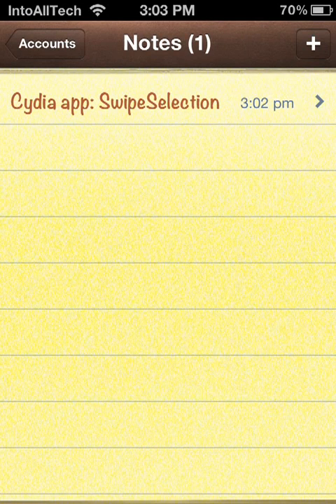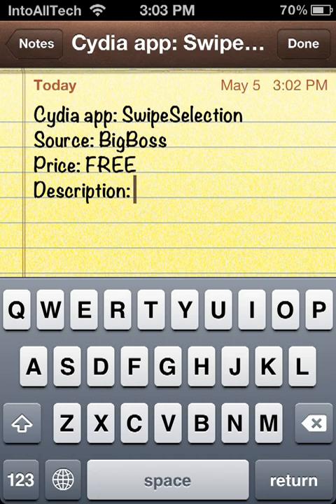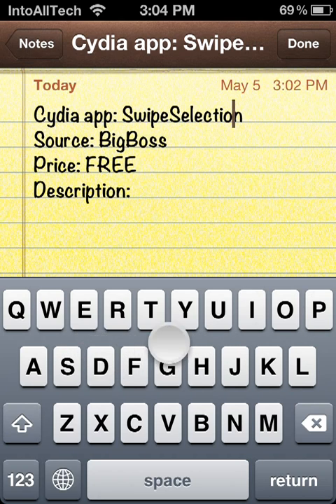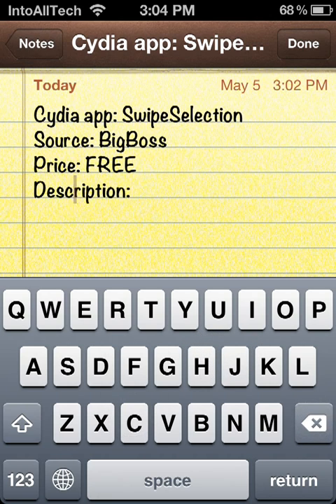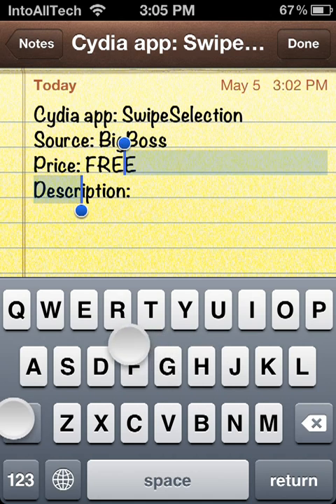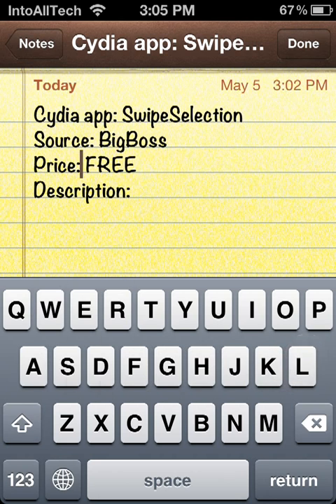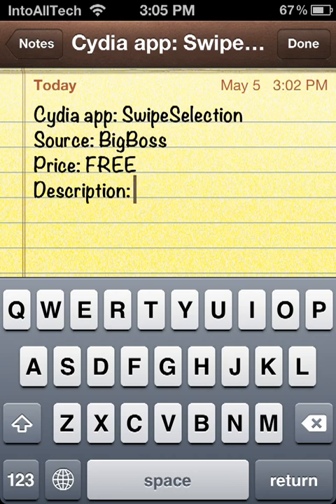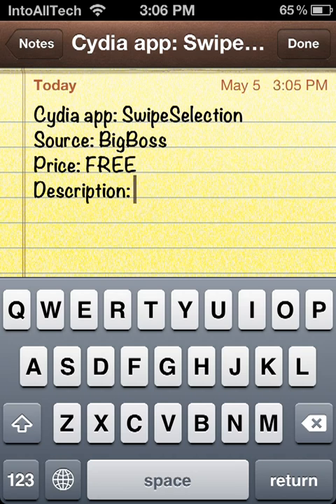SwipeSelection - Cydia App Review - EDIT YOUR TEXT EASIER!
Cydia App: SwipeSelection
Price: FREE
Source: BigBoss
Developer: iKy1e (Kyle Howells)
Description: A new way to edit text on the iPad (and iPhone/iPod) using gestures on the keyboard to move the cursor and select text.

In this video i'll be reviewing 'SwipeSelection' a Cydia tweak app from the Bigboss source. Its FREE and it was created by iKy1e (Kyle Howells). This app will let you edit your text in a whole new way. Use swipe gestures in your keyboard to manevar your way through your text to fix your error. Alot easier to fix your error in your typeing. This helps out the ipad alot as many have complained on this issue.

COMPATIBLE WITH IOS 4 AND 5.